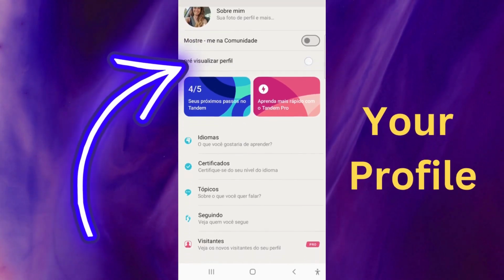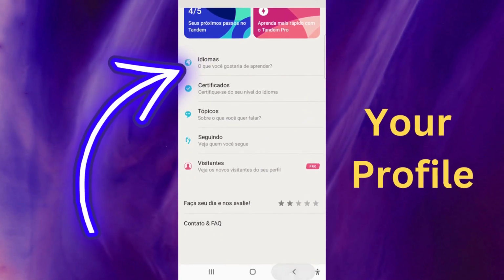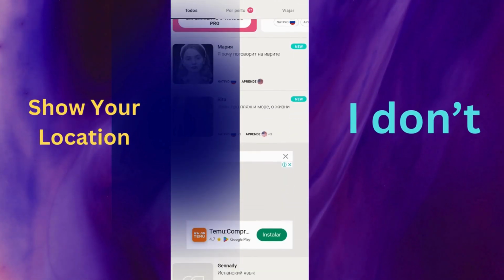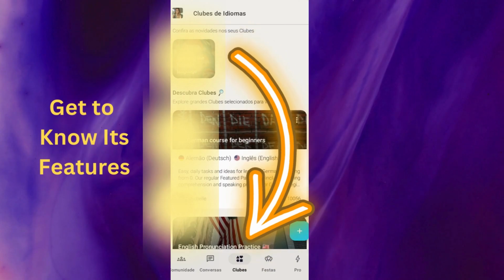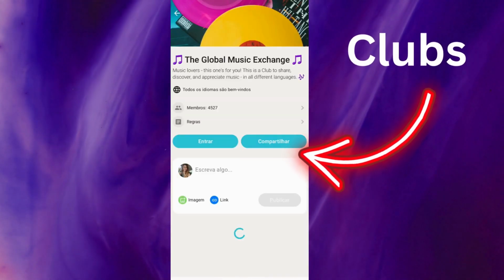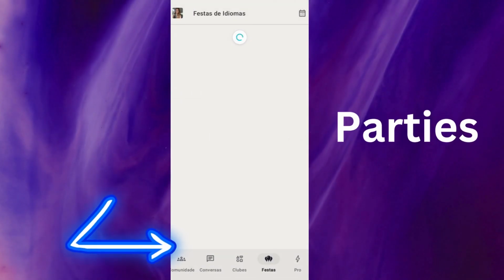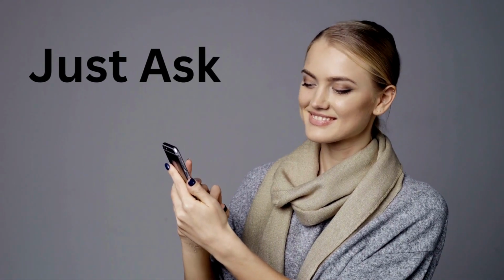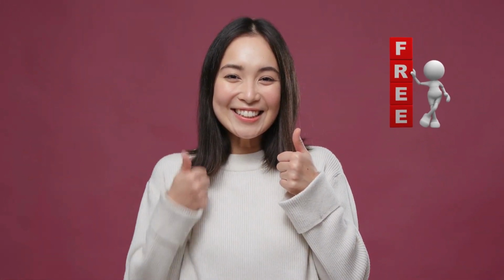Learn a Language By Speaking WIth a Native For Free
If you want to learn and practise a language, you have to watch this quick tutorial and get to know this app!

Really fab!!

00:00 intro & features of the app
00:31 tutorial
01:30 my opinion

Don't miss this for your language learning;

Other Role- Plays With Gliglish:

At the airport: (what to say and how to practise)

Special Thanks to Canva & Pexels! :)